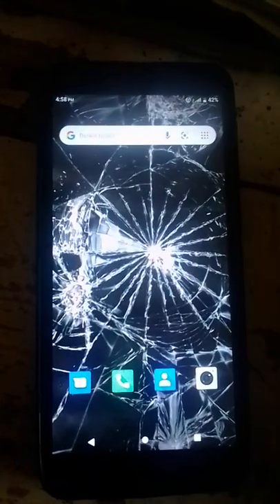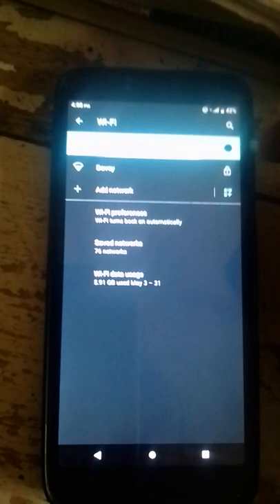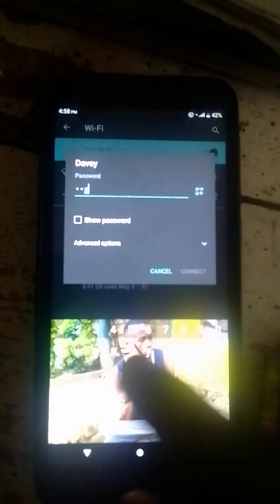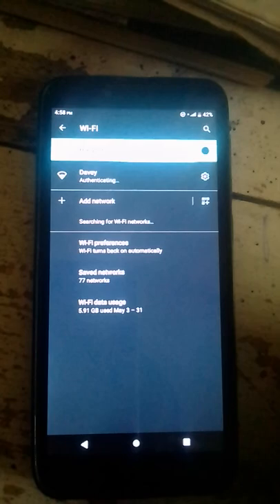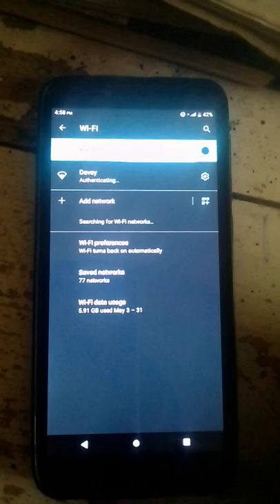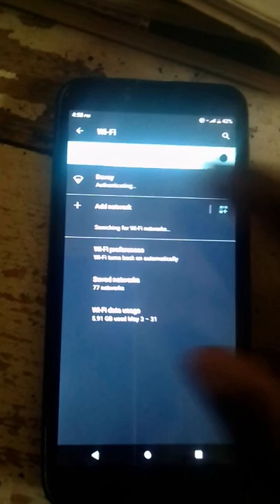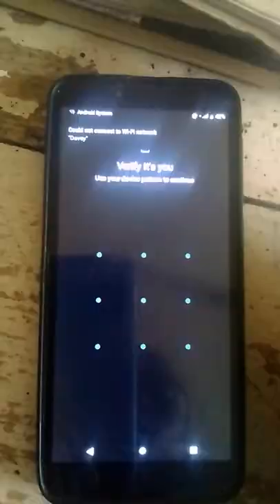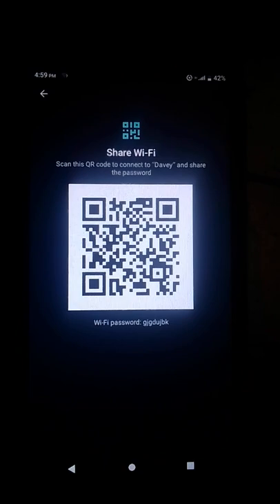How to Hack WiFi passwords.